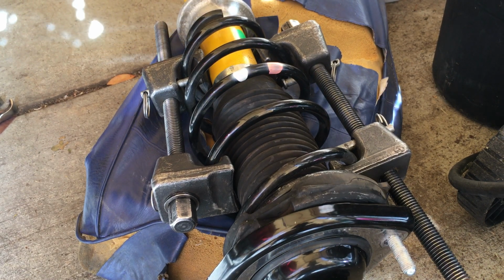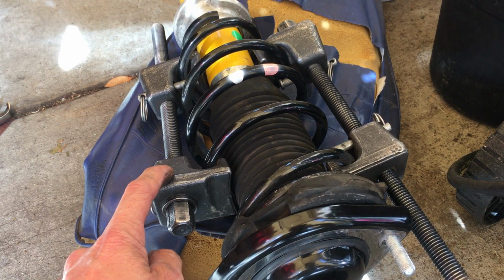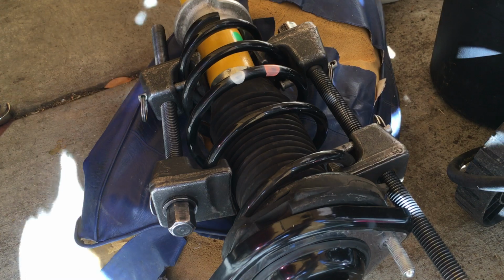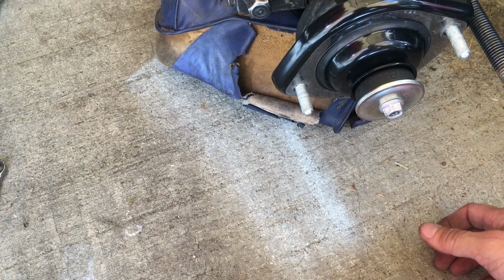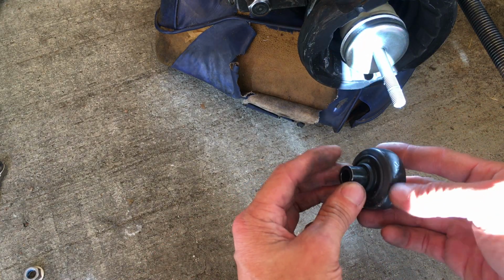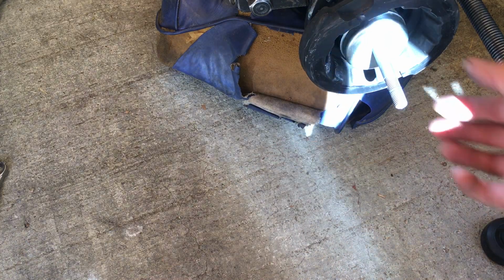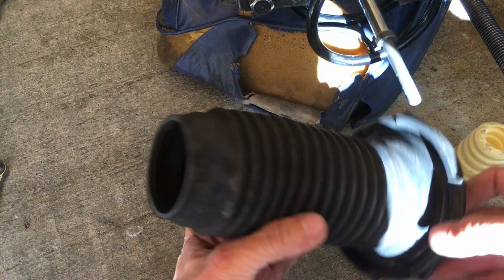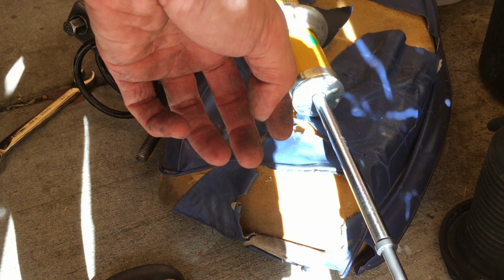ND Miata spring removal